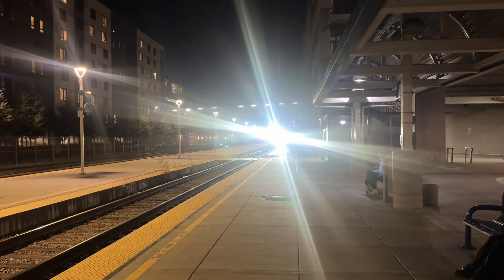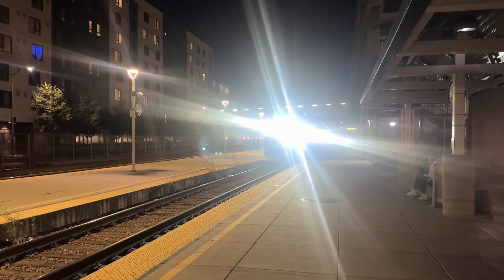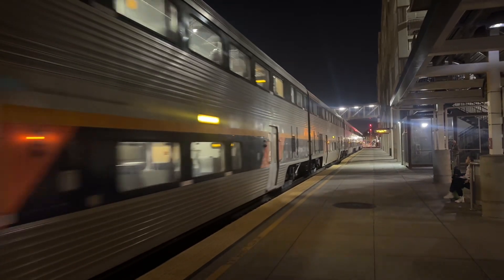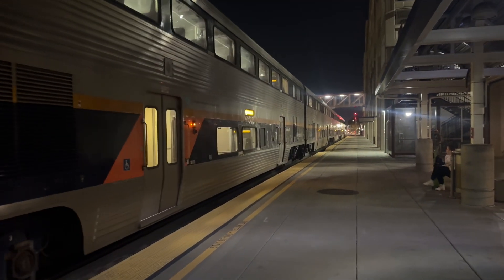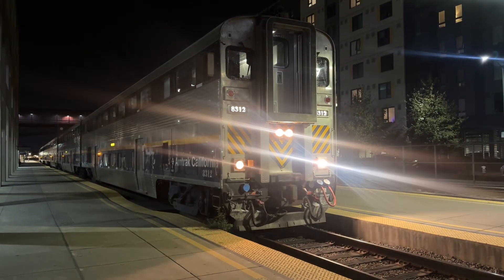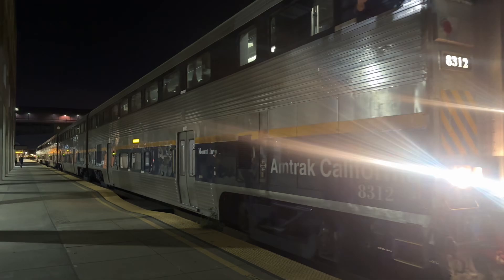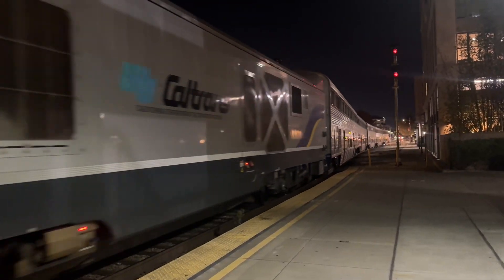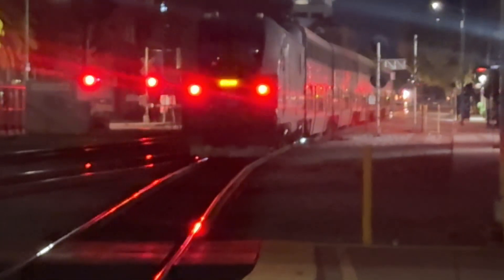Amtrak Capital Corridor Train #749 at Oakland Jack London Sq in Oakland California